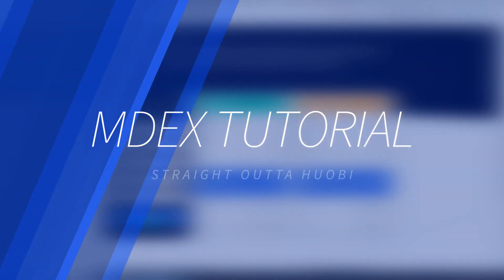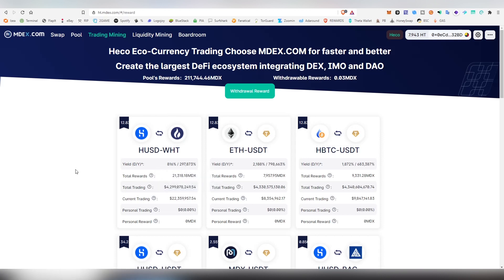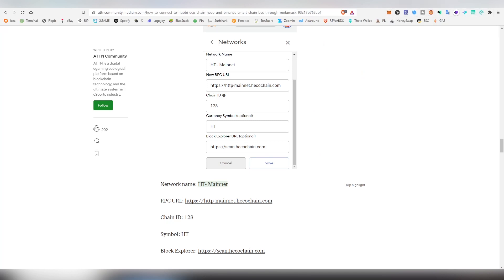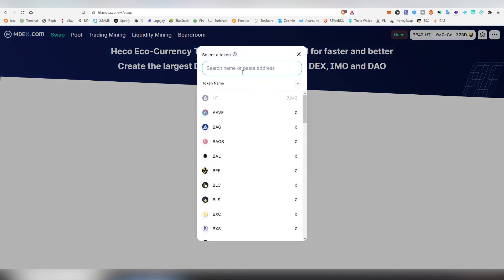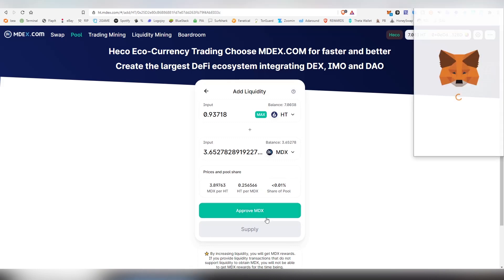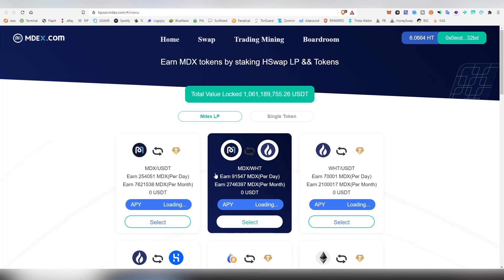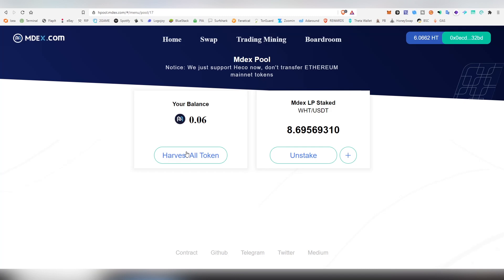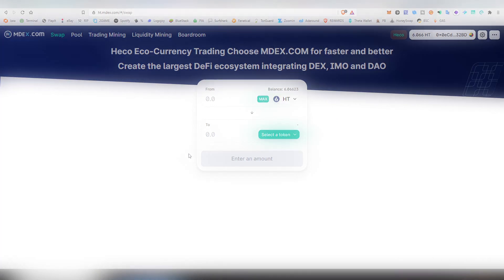Mdex Tutorial & Overview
Mdex is an automatic market-making decentralized exchange based on the concept of fund pools. It is similar in function to some DEXs on the market, but on this basis, it proposes and implements a dual-chain DEX model based on the Huobi Eco Chain and Ethereum . It combines the advantages of the low transaction fees of the Huobi Eco Chain and the prosperity of the Ethereum ecosystem, and supports the dual mining mechanism of liquidity and transactions.

Add the following information to your metamask if you want to access the site, alternatively, you can use Huobi wallet to access it

Chain ID: 128
Symbol: HT